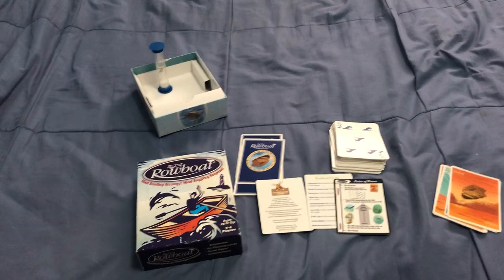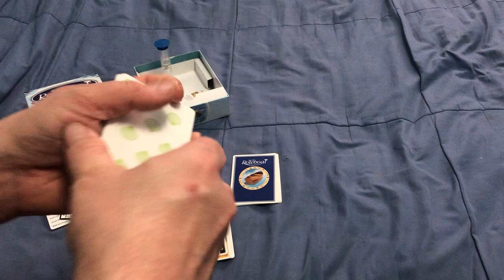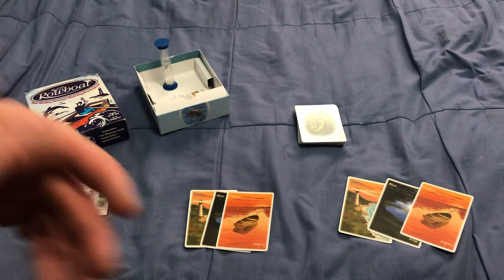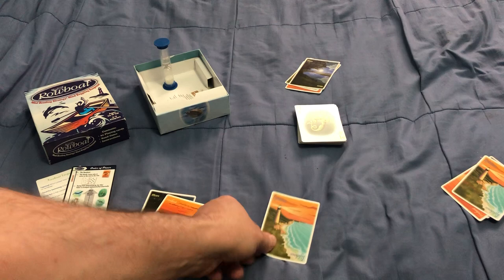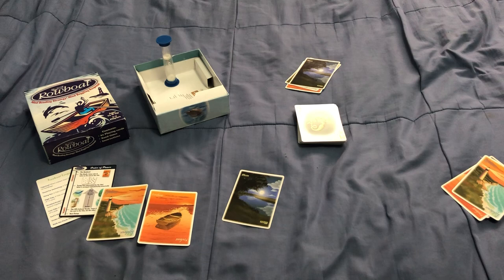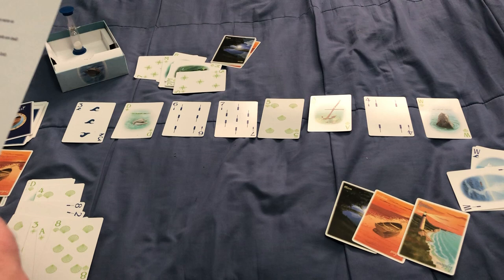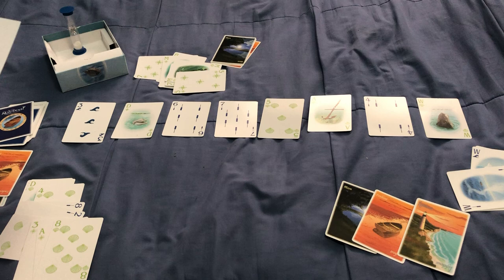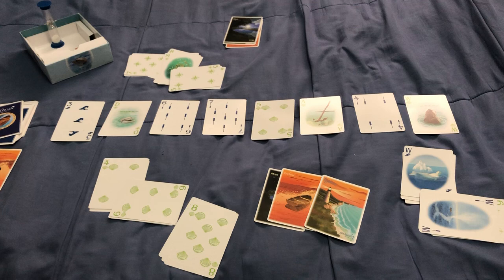Rowboat How To Play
Really cool trick-taking game.

Want to send me something? Here is my PO address:
Victor Miranda
Canada

Card Game
Deck Review
How To Play
Unboxing
Board Game
Cartamundi
USPCC
Board Game Geek
Kickstarter